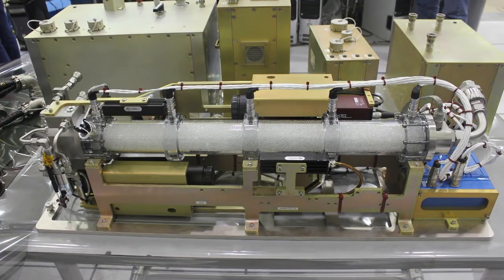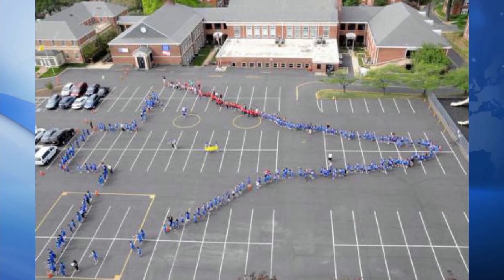The Science, Research and Tech Headed to the Space Station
During a Dec. 2 briefing at the Kennedy Space Center, panelists discussed the science, research and technology payloads being delivered to the International Space Station by Orbital ATK’s enhanced Cygnus spacecraft. Cygnus is scheduled to launch Dec. 3 from Cape Canaveral Air Force Station in Florida. This is Orbital ATK’s fourth contracted mission to the station under the agency’s Commercial Resupply Services contract.